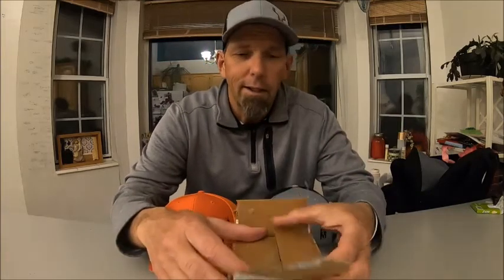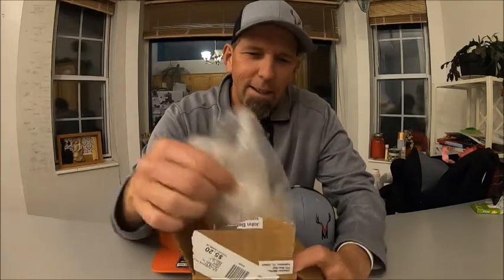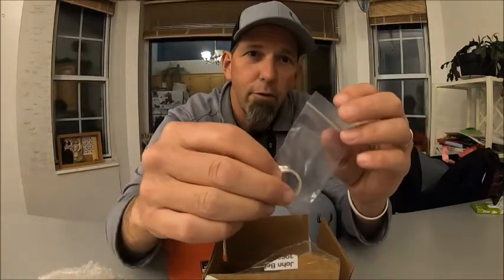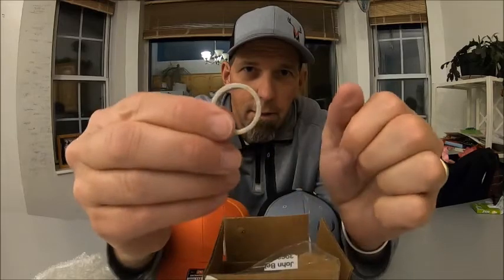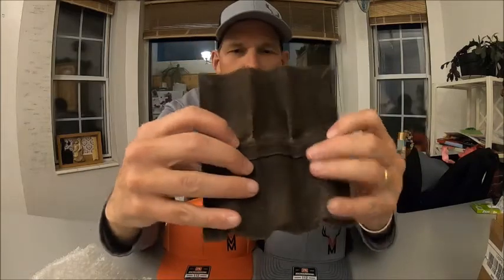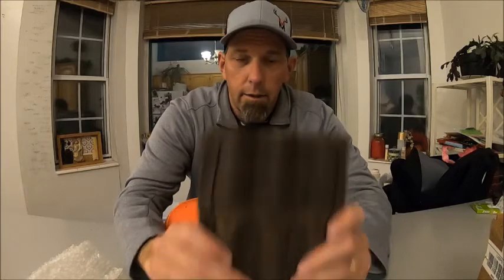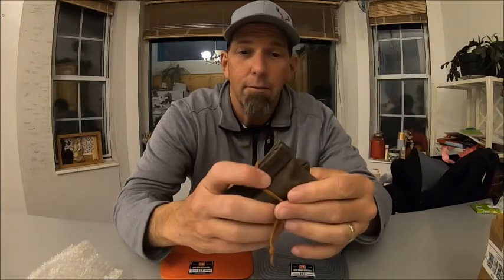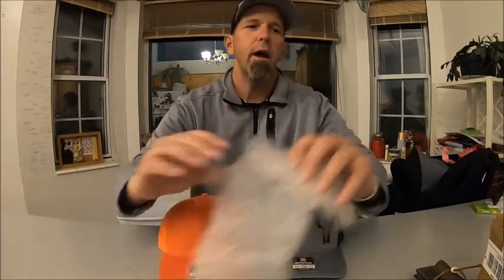Mail Call and Channel Update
Opening up a sweet gift from Dominic Minischetti and an update on what's coming up on the channel.